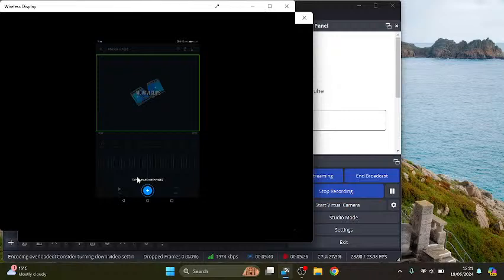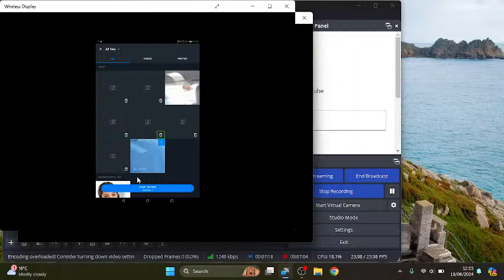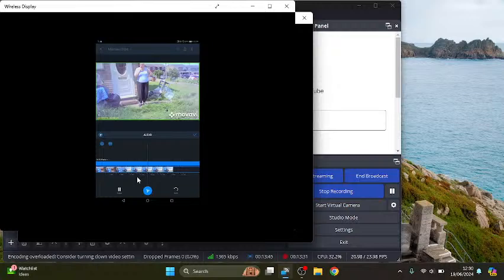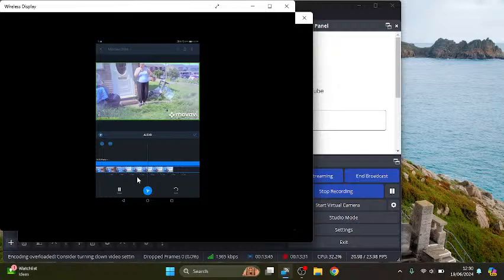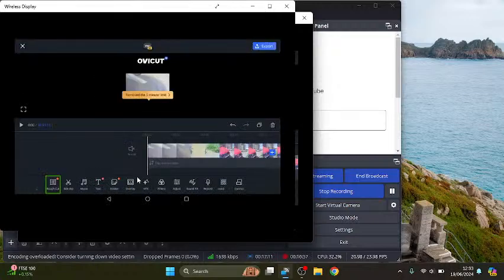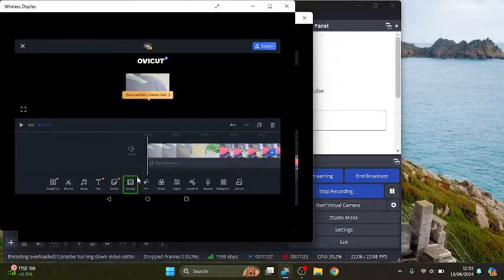Video Live Stream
some editors for you